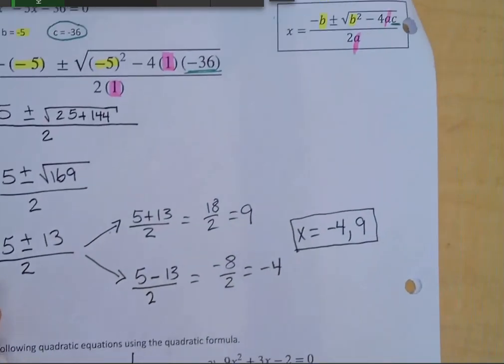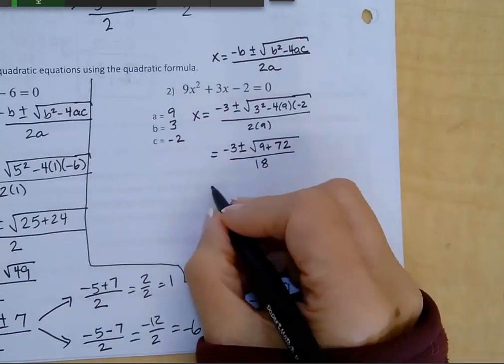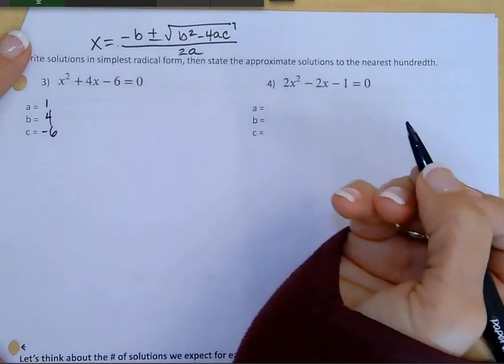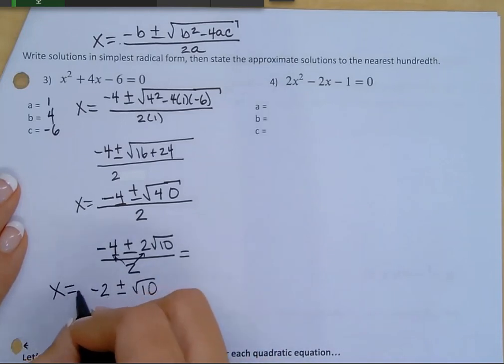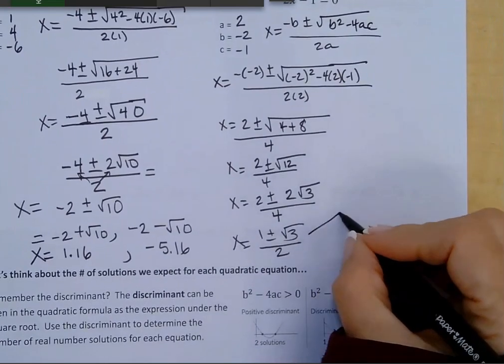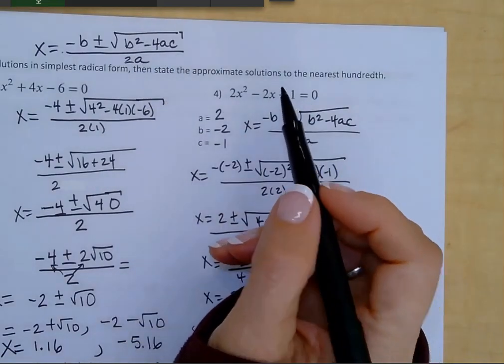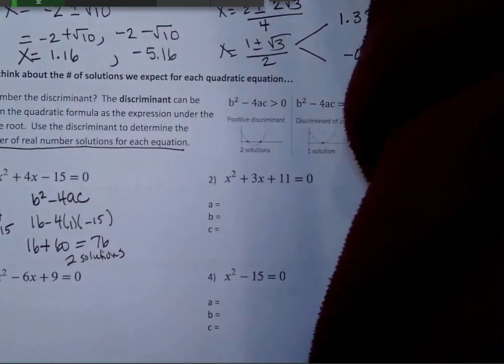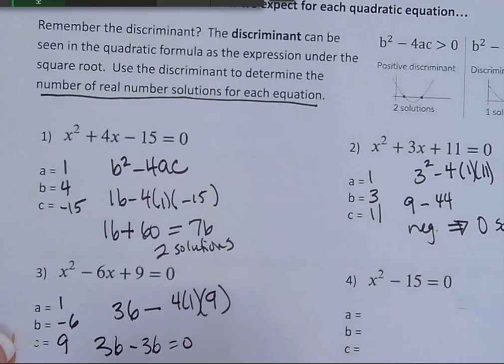U8D4 quadratic formula video 2